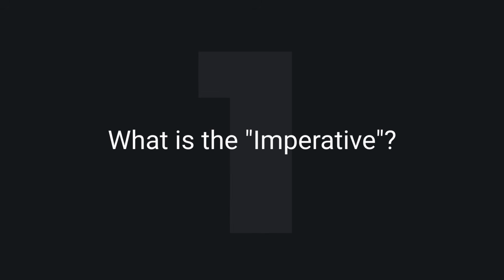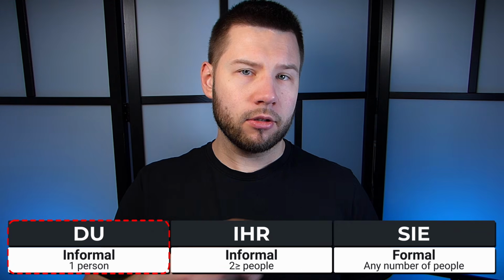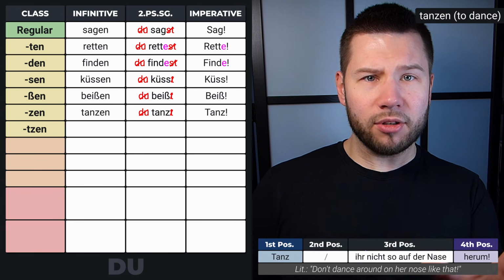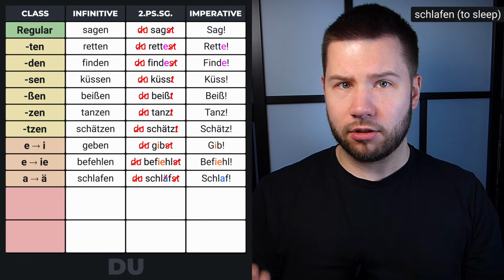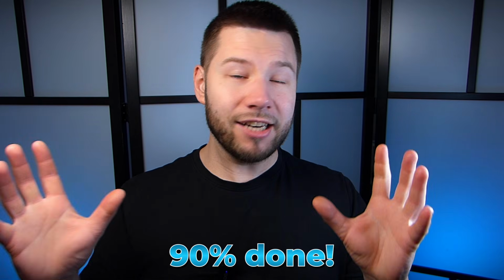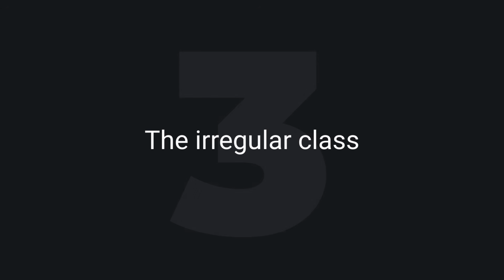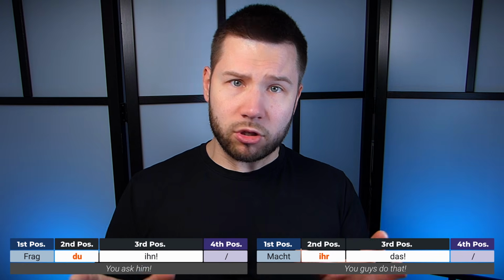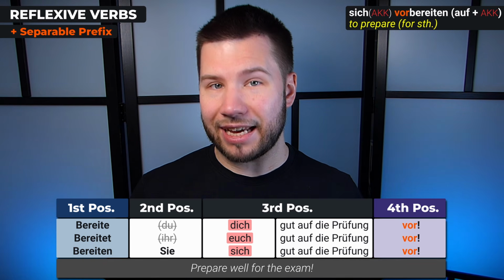The German Imperative | FULL GUIDE on forming Commands, Requests & Warnings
After watching this video you’ll fully understand the German imperative, covering how to form commands, requests, orders and warnings with DU, IHR, and the formal SIE. I go through lots of different verbs step by step, including tricky cases with prefixes and reflexive verbs, as well as something nobody ever tells you! If you want to sound confident, natural, and a little too well-informed in German, you’re in the right place.

👤 About me: My name is Florian, I'm a German native and I've been working as a German teacher since 2018. By the end of 2025 I've helped 800+ students reach their goals and conducted over 6000 lessons.

📖 CHAPTERS 📖
0:00 Intro
0:49 What is the Imperative
2:00 Forming the Imperative
2:47 DU-Imperative
8:44 IHR-Imperative
9:36 SIE-Imperative
10:47 Irregular Class
12:12 Adding pronouns
12:45 Verbs with prefixes
13:30 Refleixve verbs
14:47 The "SECRET" Imperative
15:24 Outro